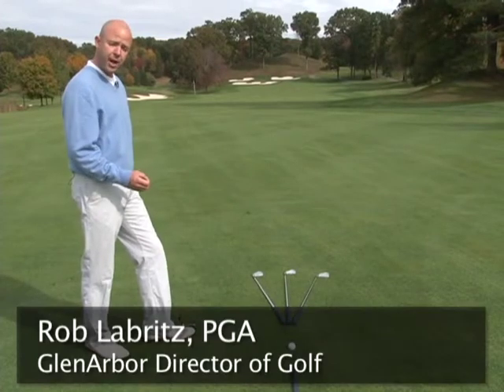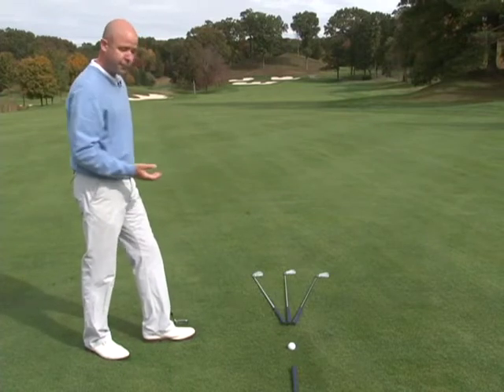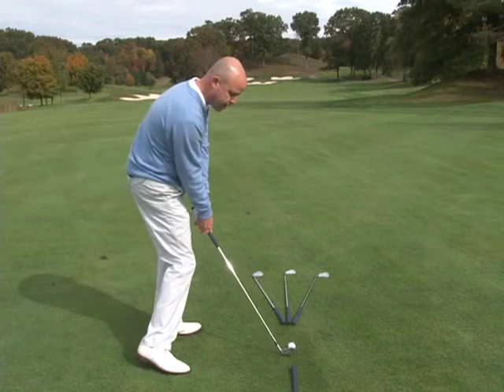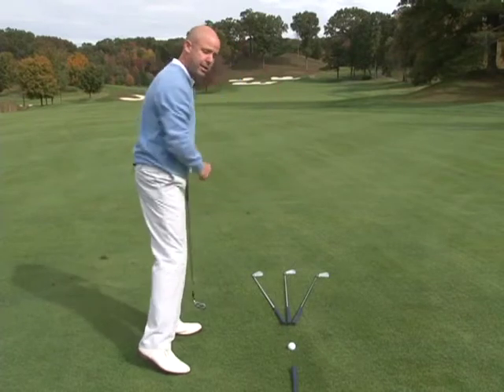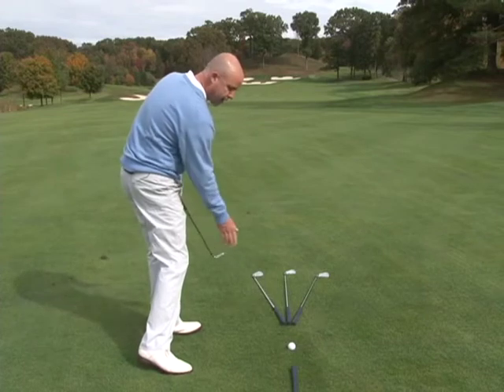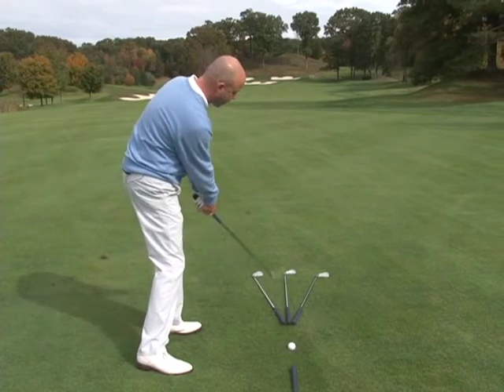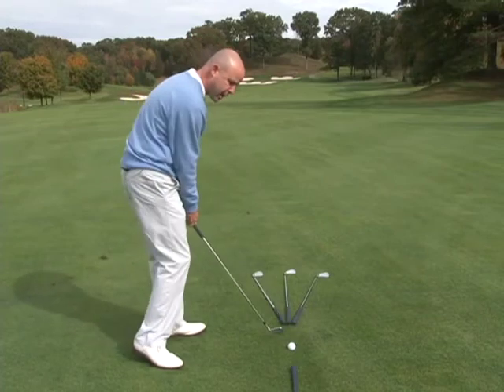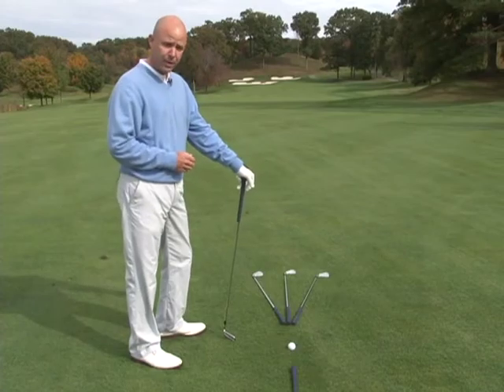#6108 How to Hit A Draw, Fade & Straight Shot - Rob Labritz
Rob Labritz: PGA Professional Golfer and Instructor. Tip #6108 - How to hit a draw, fade and straight shot.